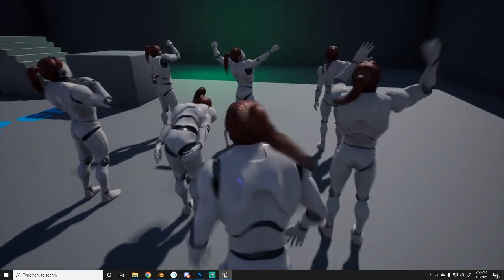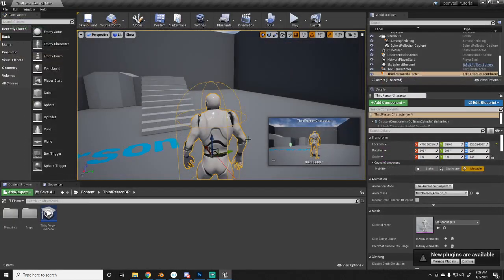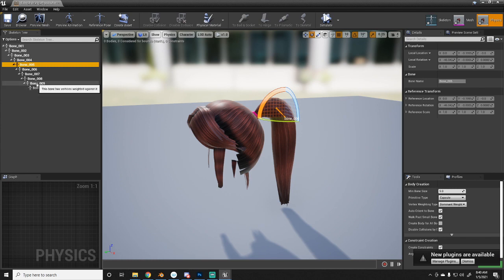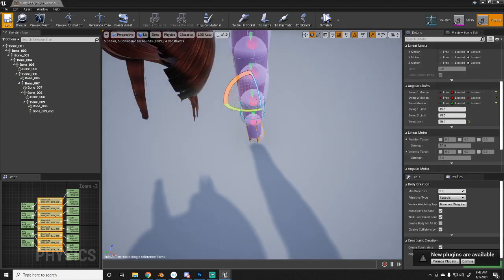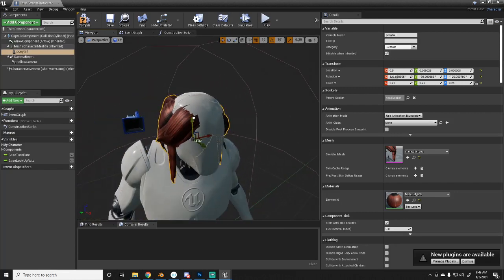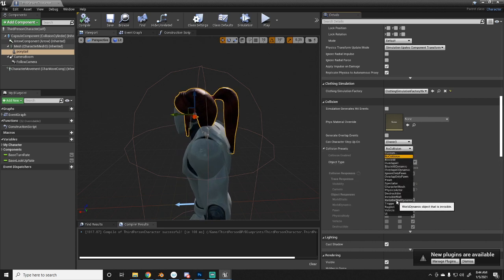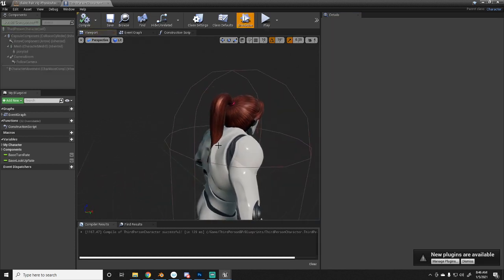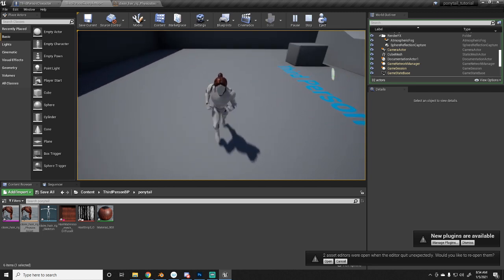Ponytail physics Tutorial in Unreal Engine 4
Here's how to make a physics based ponytail in Unreal. I did my best to make it as simple and straightforward as possible. I hope this helps!